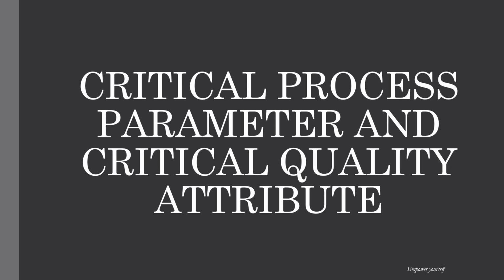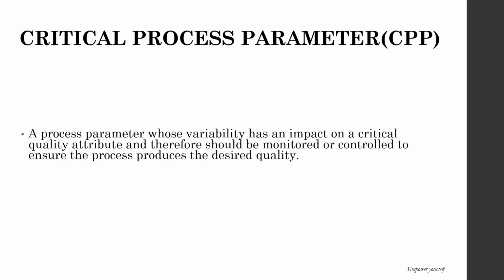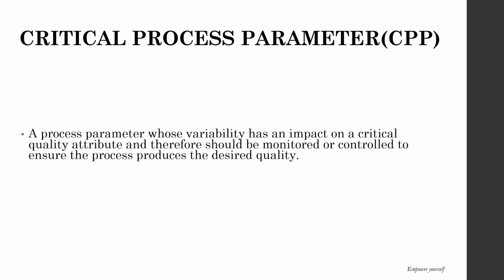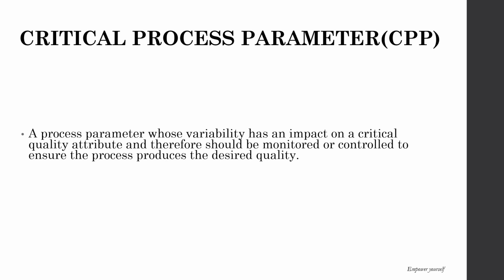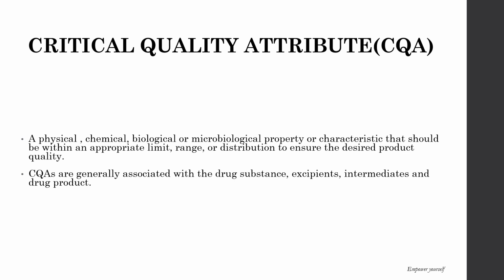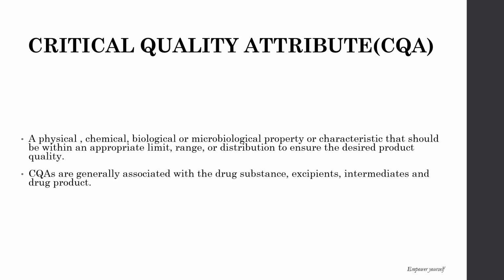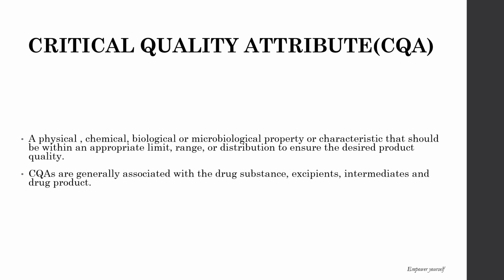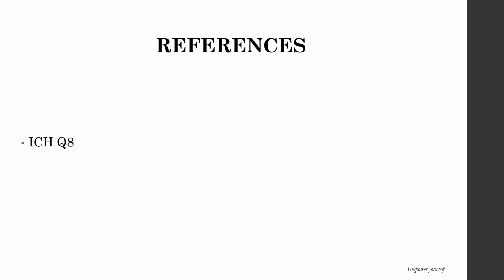CRITICAL PROCESS PARAMETER AND CRITICAL QUALITY ATTRIBUTE